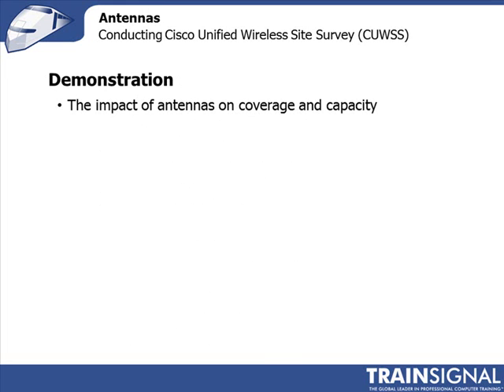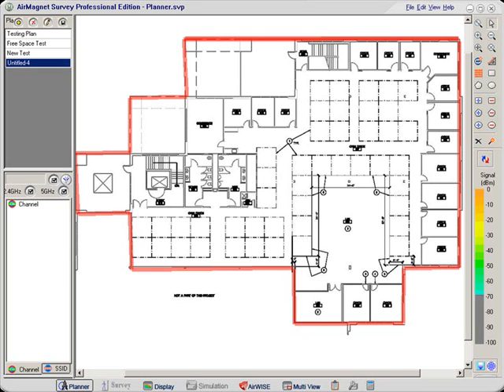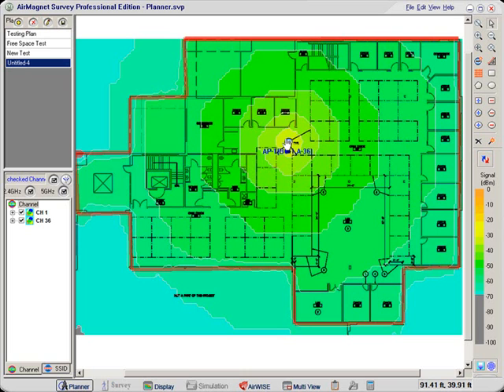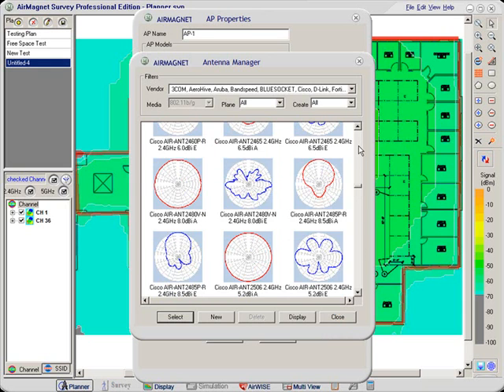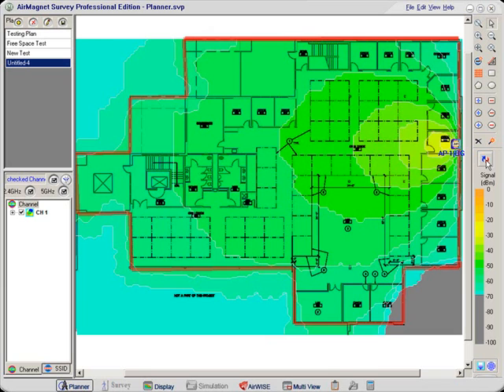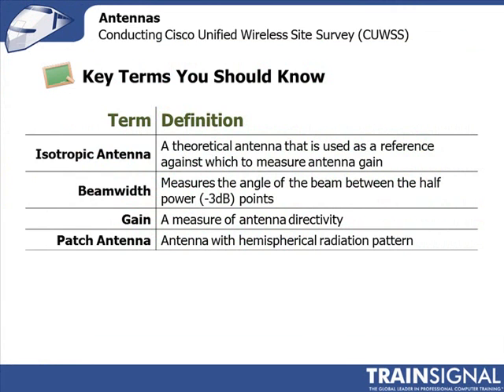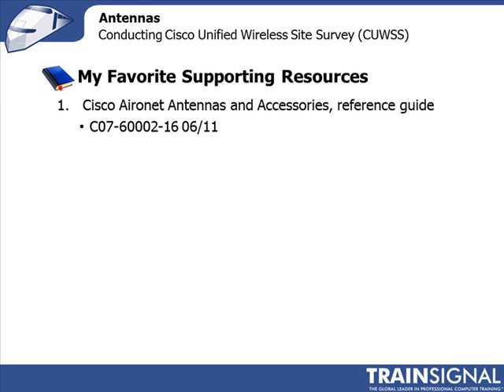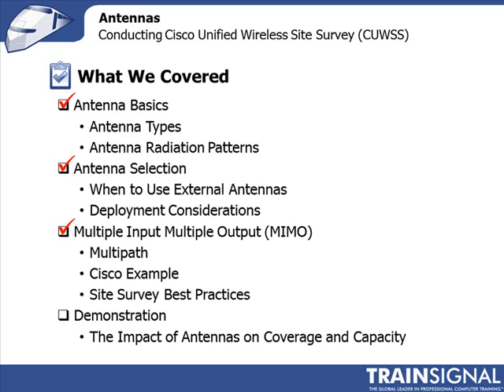Lesson 04.4-Antennas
What the Course Covers:
• Next Steps